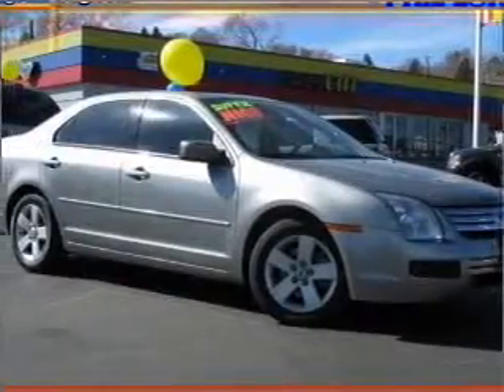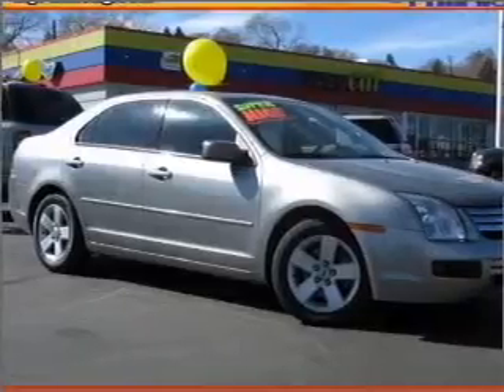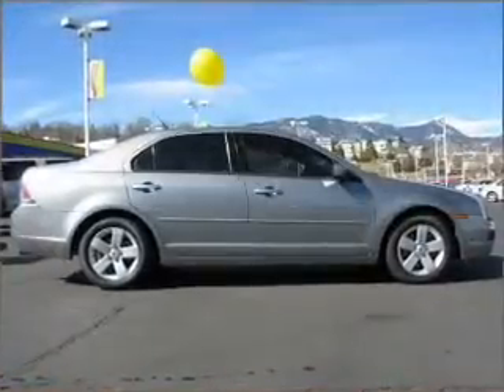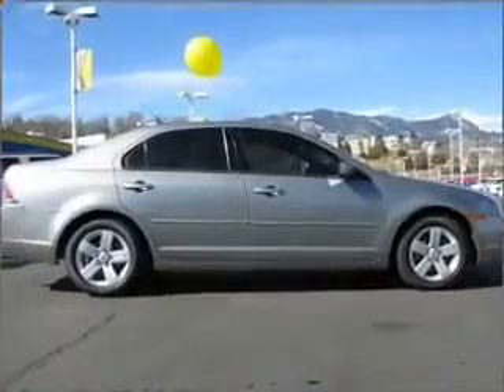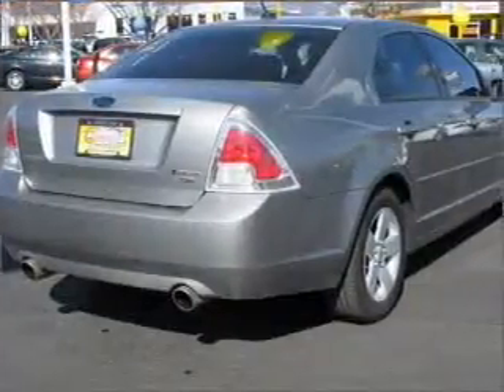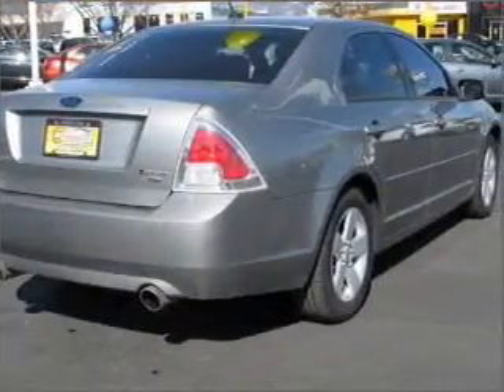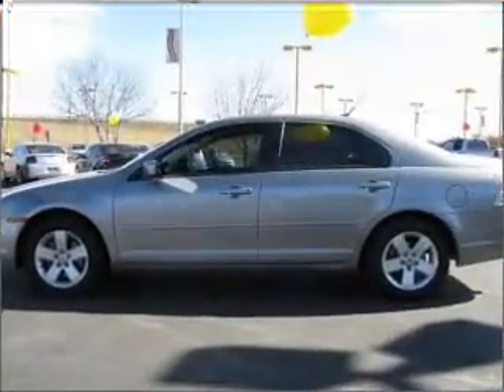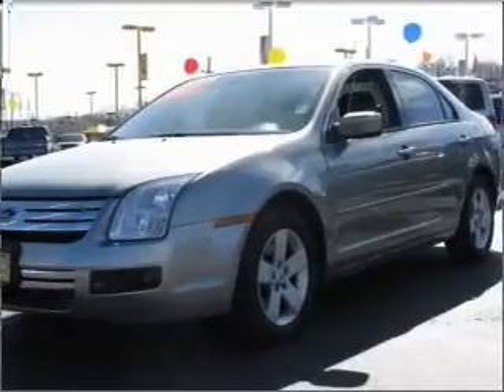2008 Ford Fusion - Colorado Springs CO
Year: 2008
Make: Ford
Model: Fusion
Trim: SE
Engine: 3.0 liter 6 cylinder 24 valve
Transmission: 6-Speed Automatic
Color: Silver Birch Metallic
Mileage: 29773
Address:
1212 M